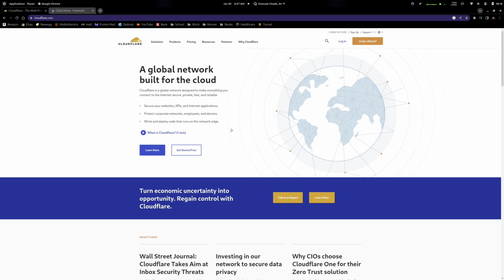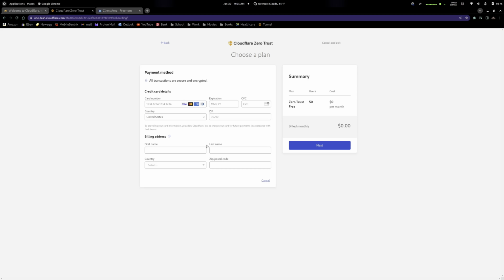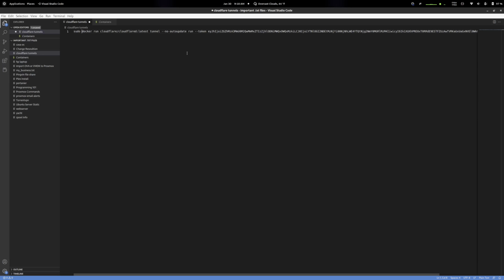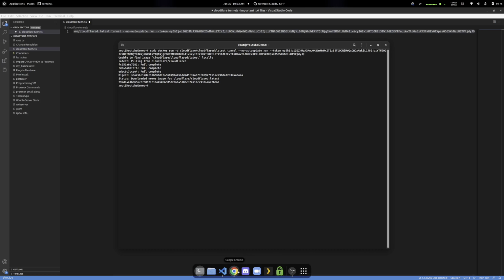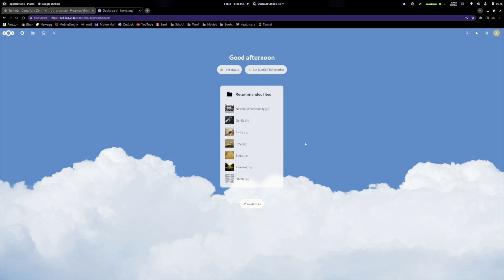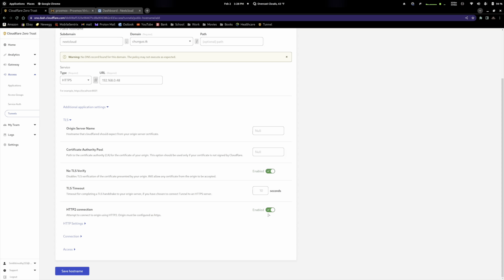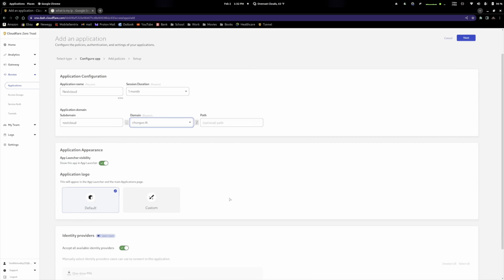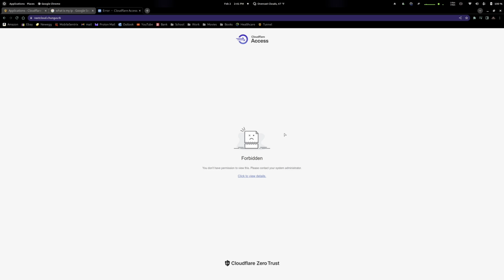Cloudflare Tunnels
In this video I will demonstrate how to create a very fast and easy connection to cloud flare tunnels on your home server. This has been found to be a great alternative to port forwarding your home router and exposing ports to a potential threat.

How You Can Make a Difference:
If you've been enjoying my videos and find them helpful, consider contributing to my channel's growth by making a donation.

Your generous support will be directly invested in:

Learning and Certifications:
Keeping up with the fast-paced tech industry requires constant learning and staying updated with the latest trends and technologies. Your contributions will help me cover the costs of online courses, certifications, and educational materials, ensuring I can bring you the most accurate and insightful content.

Equipment and Production:
To provide you with high-quality videos, I need the right tools and equipment. Your donations will go towards upgrading my recording gear, lighting, and editing software to create even better content.

Channel Improvement:
I'm committed to making your viewing experience top-notch. Your support will enable me to invest in channel enhancements, such as improved graphics, animations, and interactive elements, making our tech journey together even more enjoyable.

Thank You for Being Part of My Tech Community!
I'm incredibly grateful for your support, and I can't wait to continue sharing exciting tech insights and discoveries with you. Your contributions not only empower me but also strengthen our tech community on YouTube.